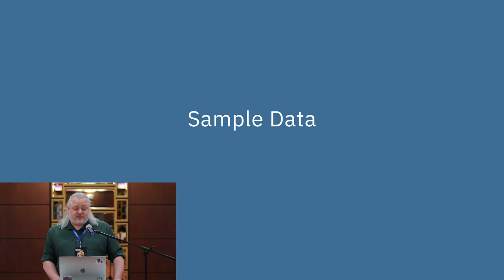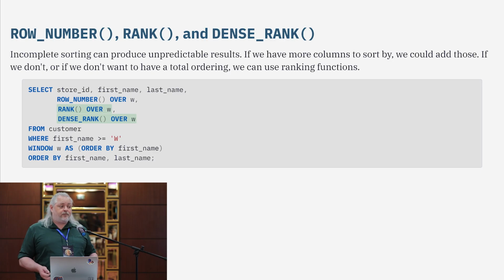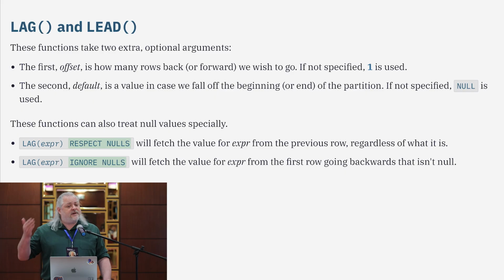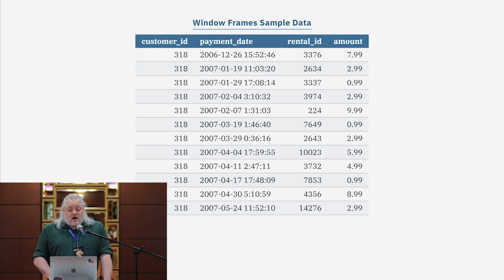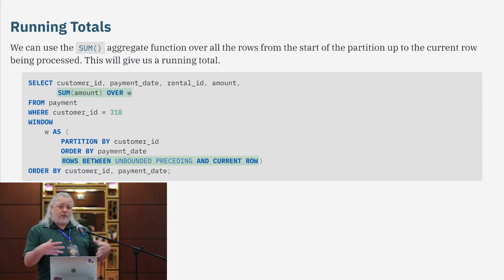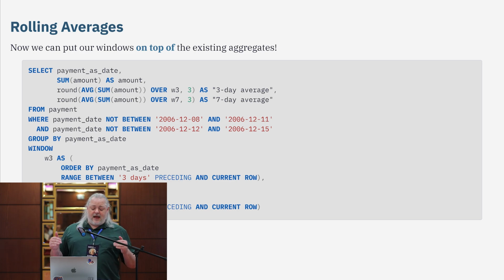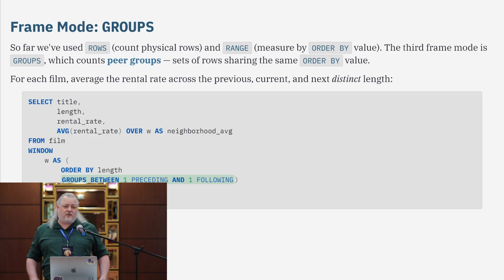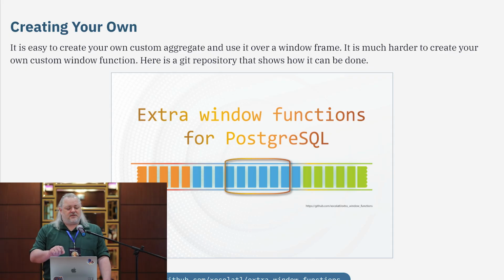Vik Fearing: Window Functions Are Easier and More Powerful Than You Think (PGDay Armenia 2026)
In some circles, window functions are considered "Advanced SQL". In this presentation, I will show you how easy and powerful they actually are.

We will start with the basic concept of partitions and orderings, then move on to simple frame specifications. Then we will look at more intricate frames and exclusion options, and how they can simplify quite a bit of application processing.

Finally, we will look at extensions that provide additional window functions to those defined by the SQL Standard, and take a peek at what the future might bring.